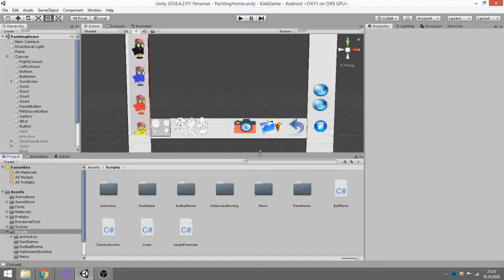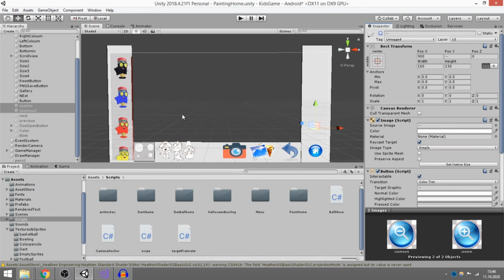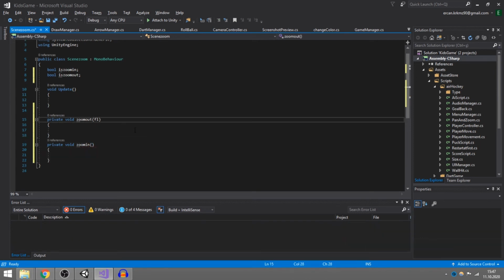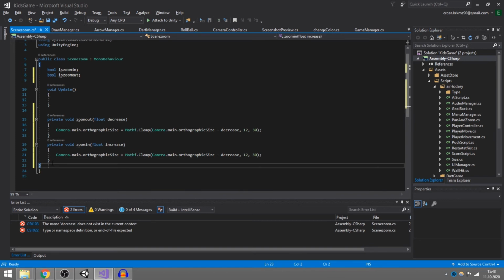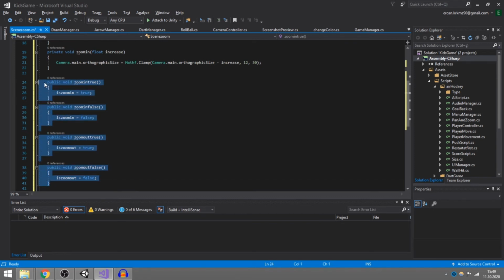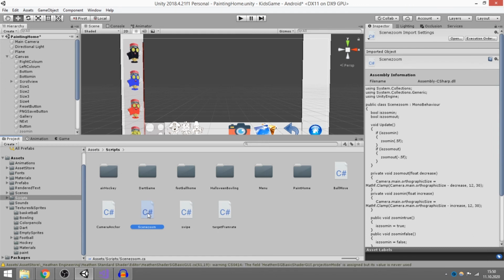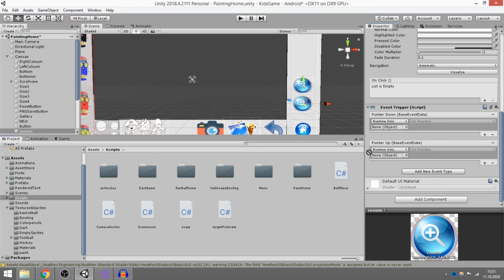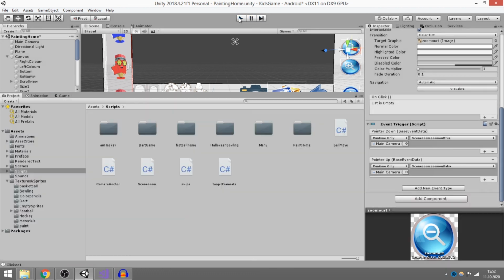Unity 3D- How to make zoom in and zoom out (Different Style) for Very Beginners.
If You want to learn Unity 3D easily im here for you.

I'm gonna share my Knowledge and try to learn Stuff easy and different way in Unity 3D.